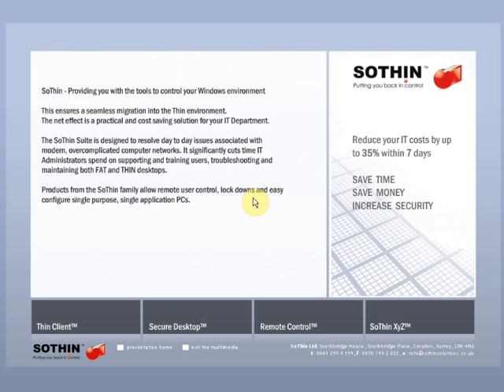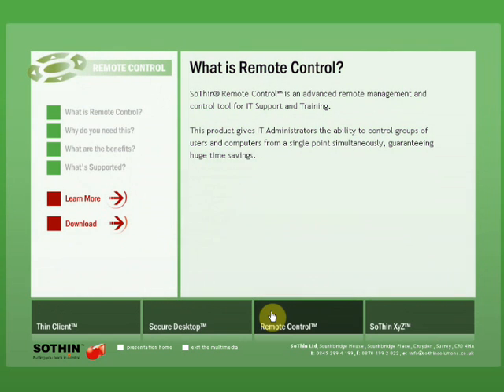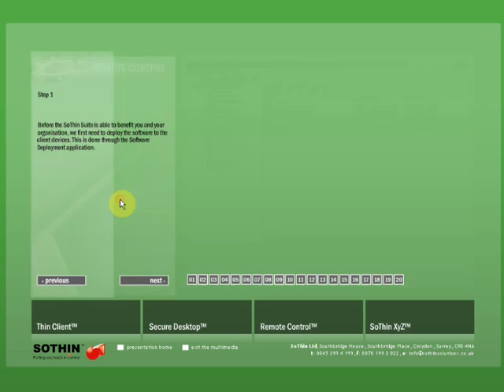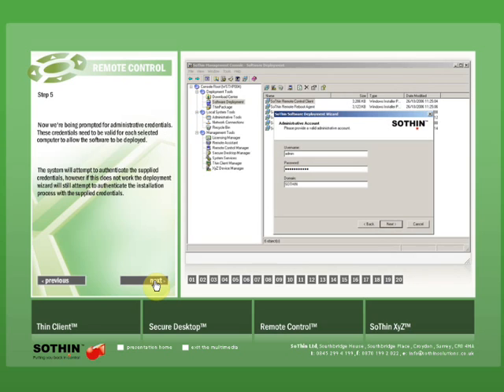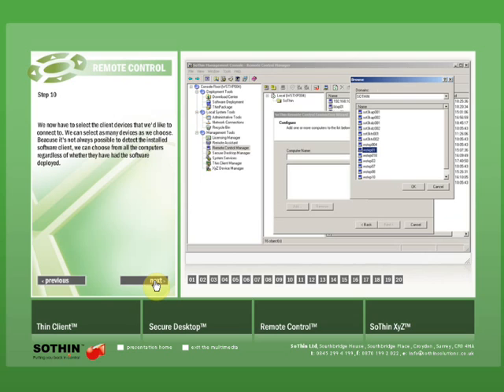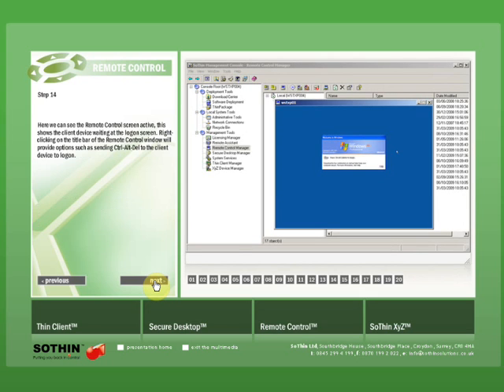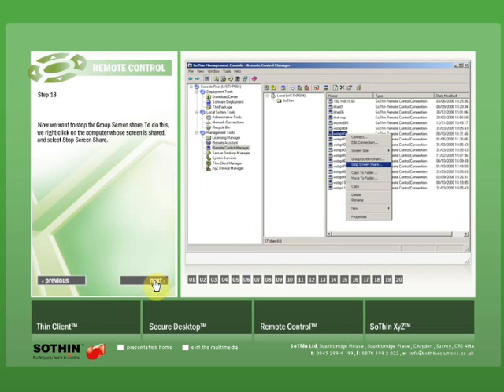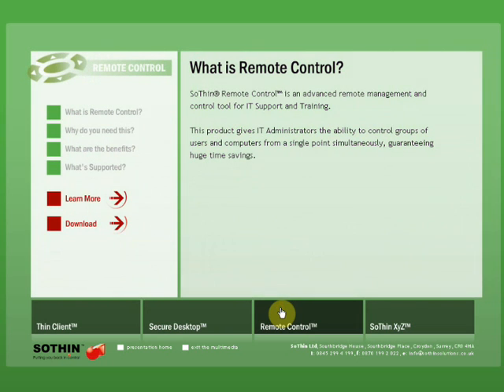SoThin Remote Control Overview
This video demonstration provides an overview of how SoThin Remote Control can be used to control and share users' screens over networks